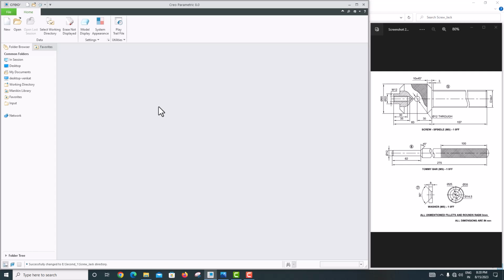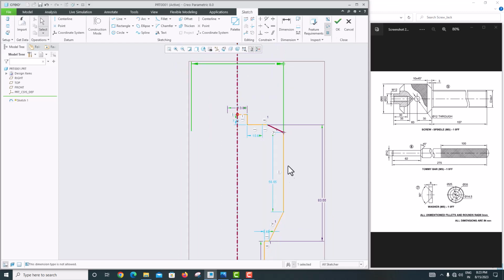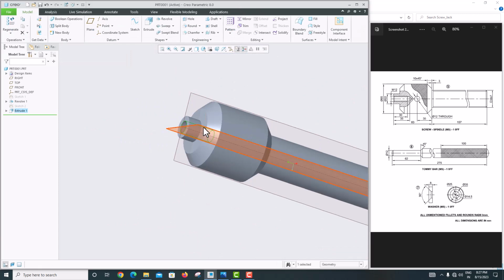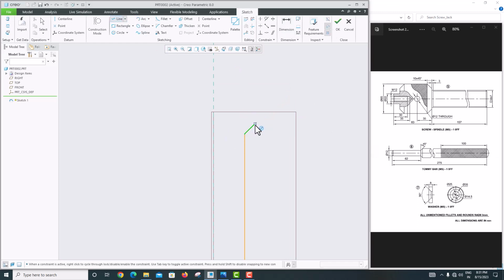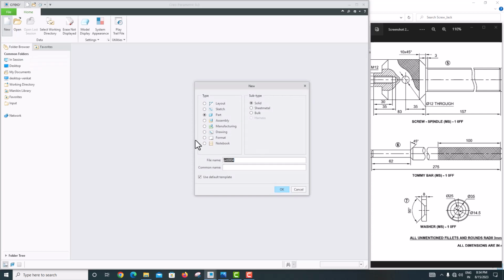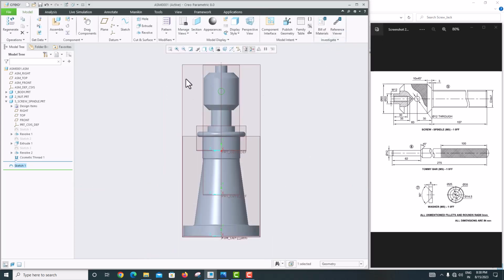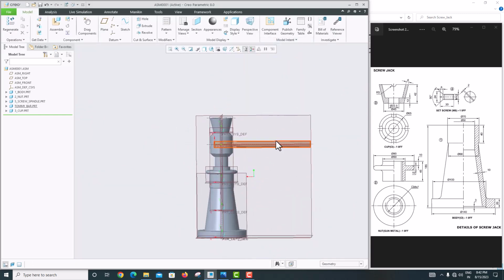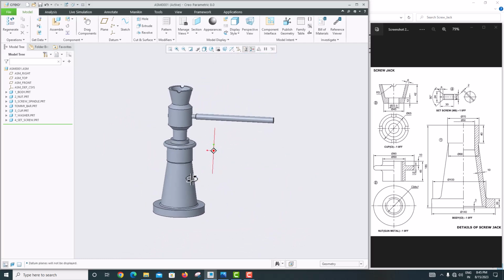Screw jack Assembly Part 2